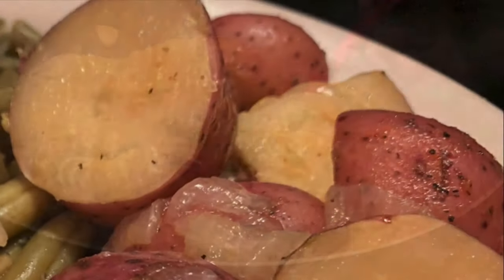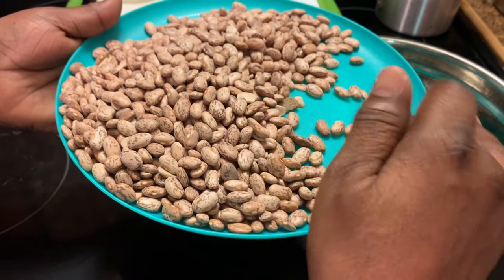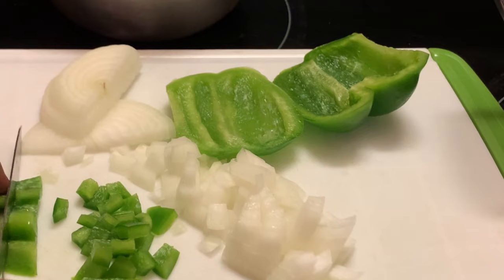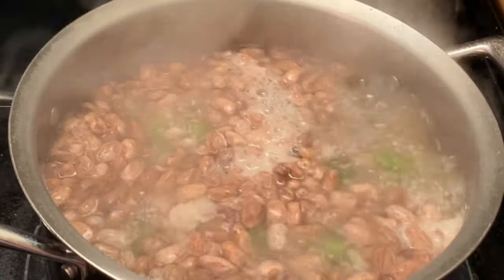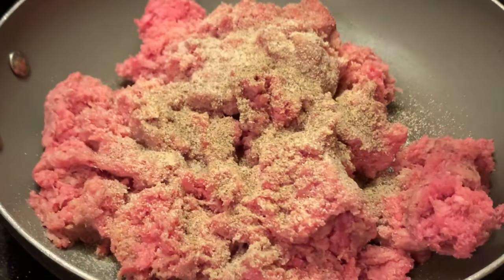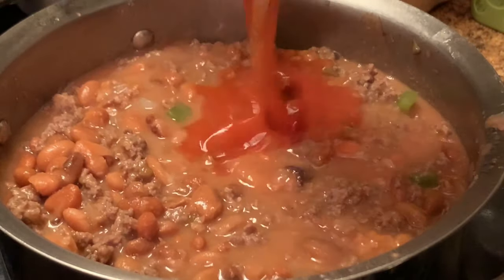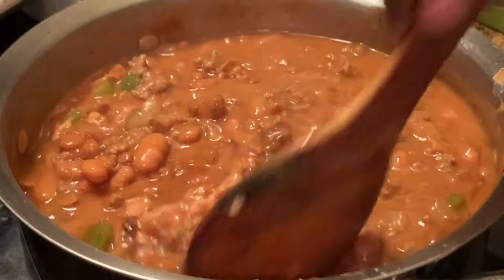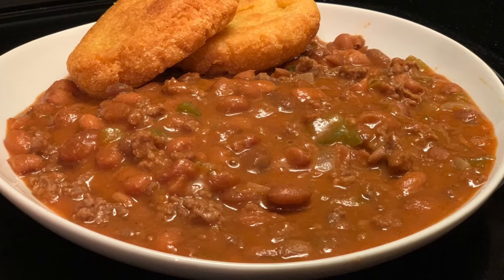HOW TO MAKE DELICIOUS CHILI BEANS | PINTO BEANS RECIPE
HELLO EVERYONE!! THIS  IS MY ABSOLUTE FAVORITE MEAL. HOPE Y'ALL ENJOY MY RECIPE. EAT THIS WITH CORNBREAD, RICE OR BOTH. HAVE A BLESSED DAY. LOVE Y'ALL

HOW TO MAKE DELICIOUS CHILI BEANS

Ingredients:

1 lb. Pinto Beans
Salt Jowls or Ham Pieces
1/2 Cup Chopped Onions
1/2 Cup Chopped Bell Peppers
1 or 2 lbs. Ground Beef
2 small cans of Tomato Sauce
2 Tablespoons Chili Powder
1/2 Tablespoon Cumin
1/2 Tablespoon Garlic Powder
1/2 Tablespoon Onion Powder
1/2 or 1 Tablespoon  Sugar (optional)

🧐Check Our New Family Channel
Ms Brenda Dee Place